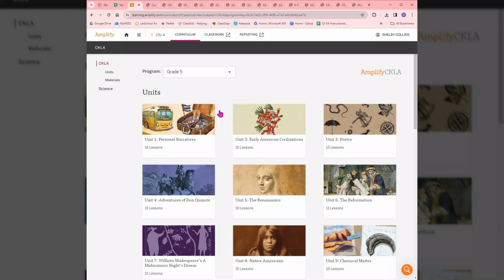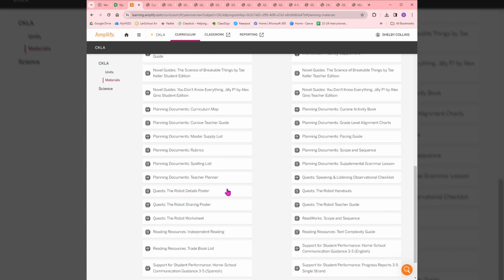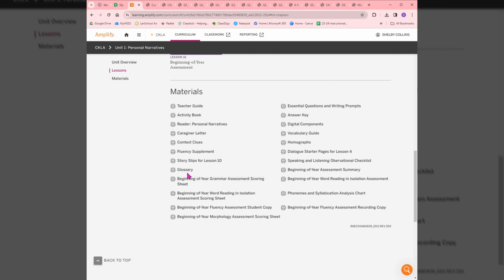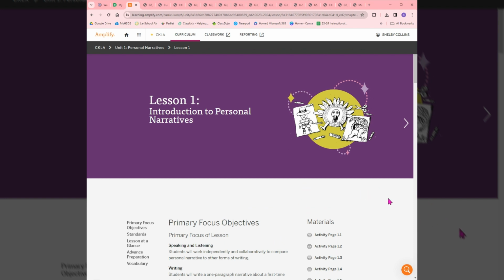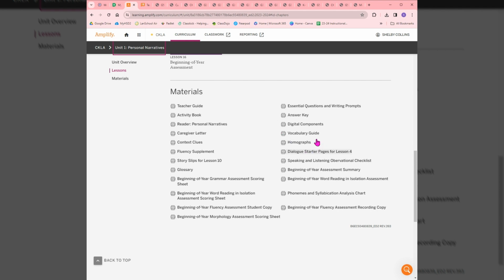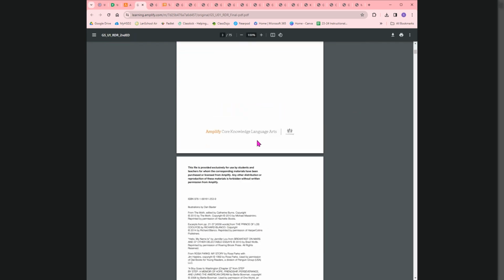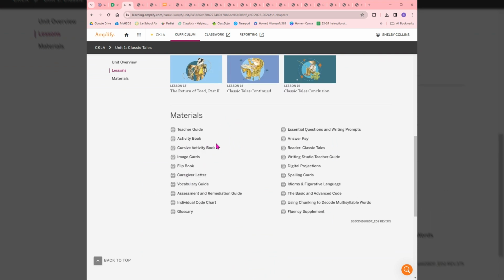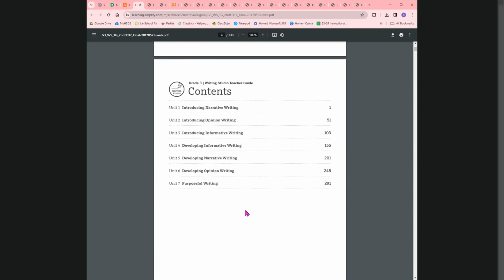CKLA Unit Materials 2